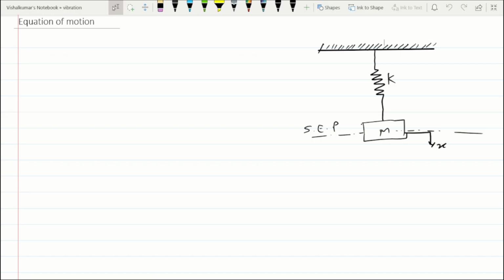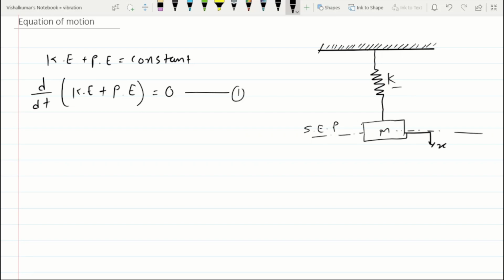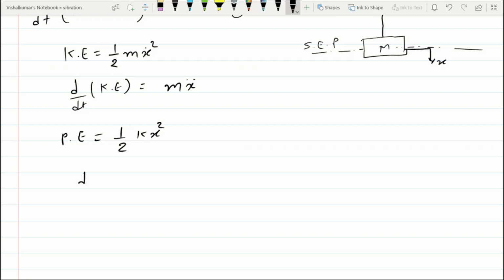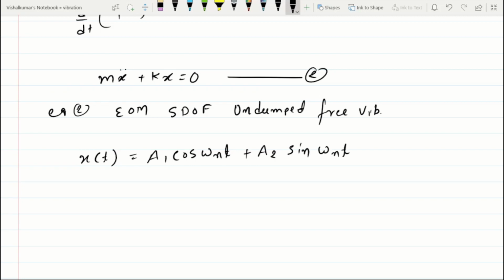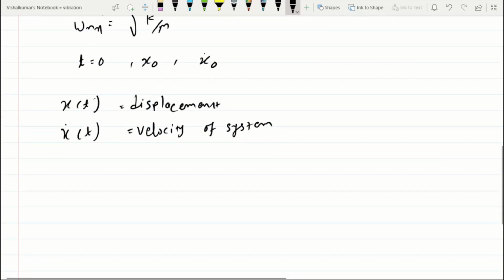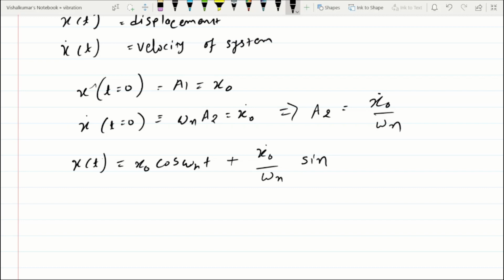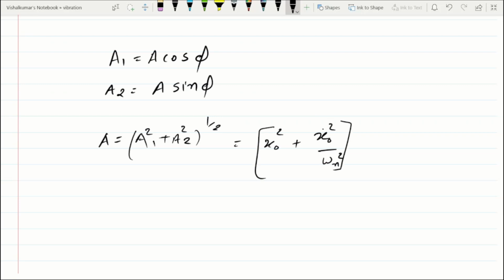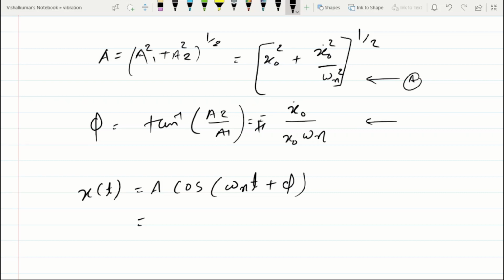Unveiling the Equation of Motion for Undamped Free Vibration with the Energy Method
In this video, I derived equation of motion of single degree of fredom undamed free vibration. In this methos, energy conservation principle is used which stated as "Total energy of the system remain constant". In spring mass system, Kinetic Energy is stored in Mass by virtue od it velocity and potential energy is stored in spring by virtue of its elastic deformation.

I will try to help you free of cost.